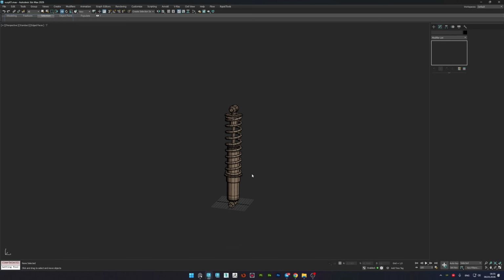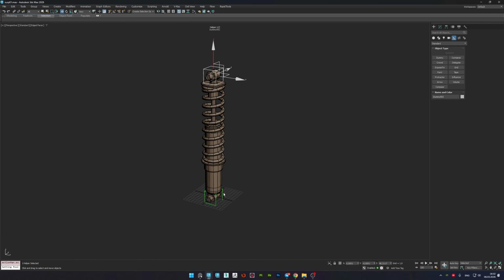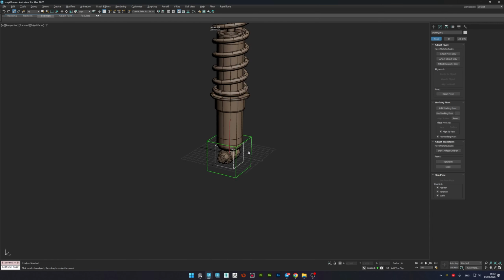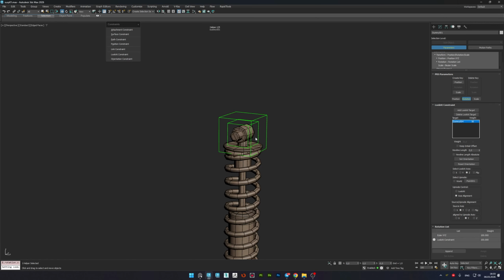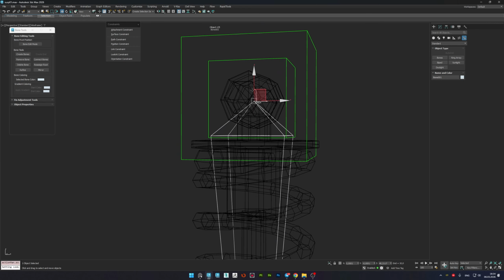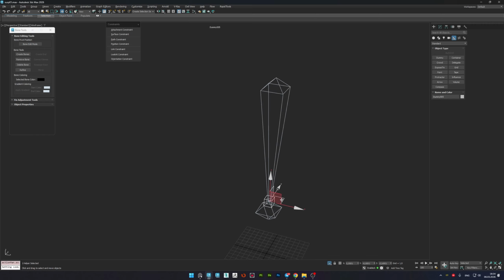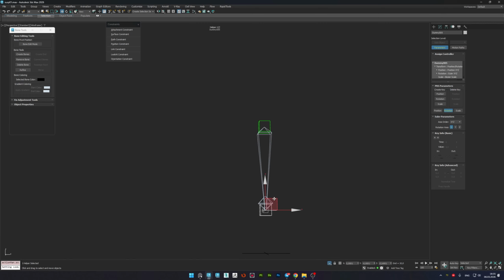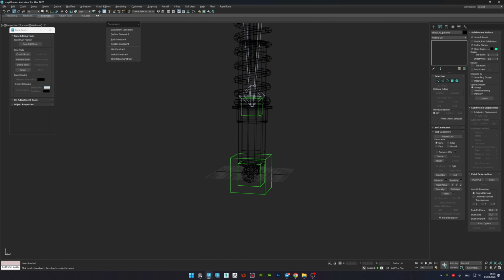shock absorber rig 3ds max